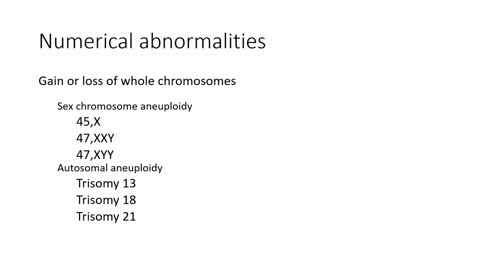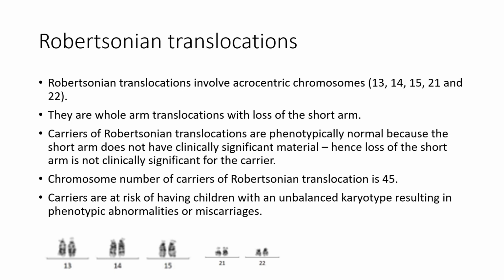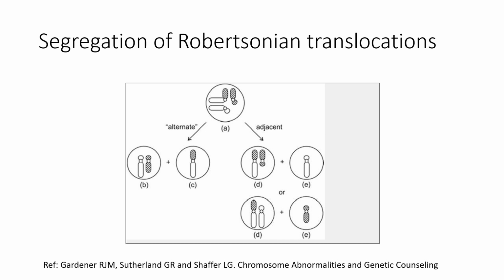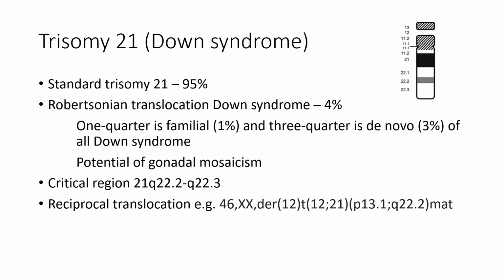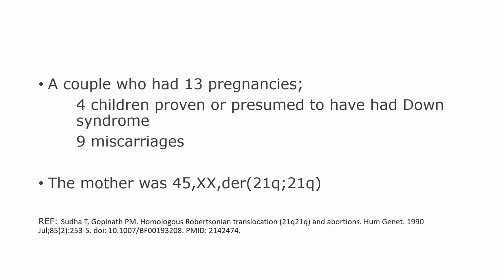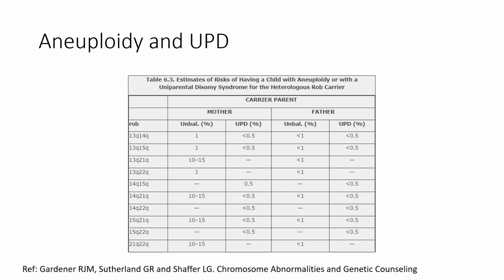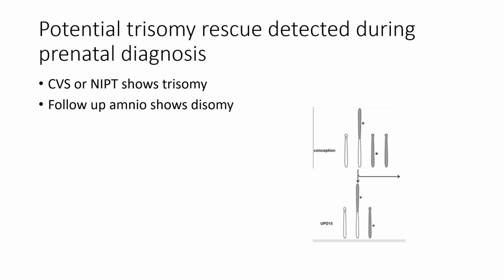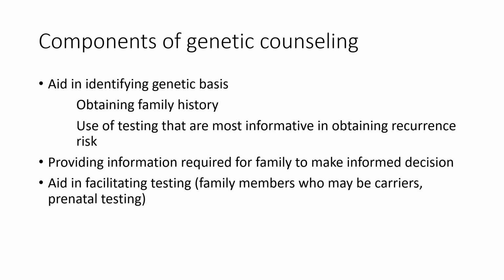CYTOGENETICS FROM THE PERSPECTIVE OF GENETIC COUNSELING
Cytogenetics for Genetic counseling - An introduction